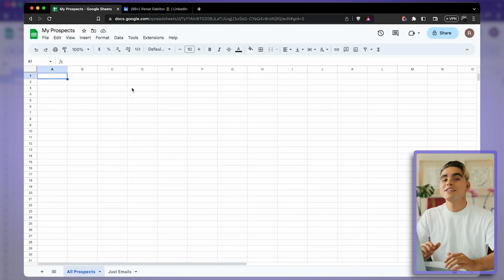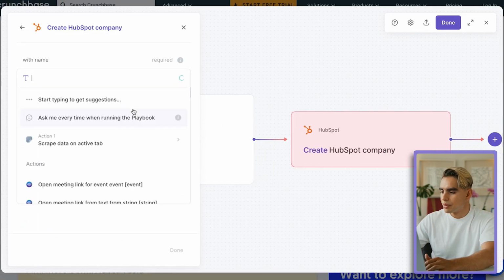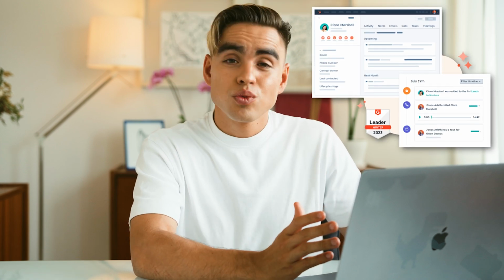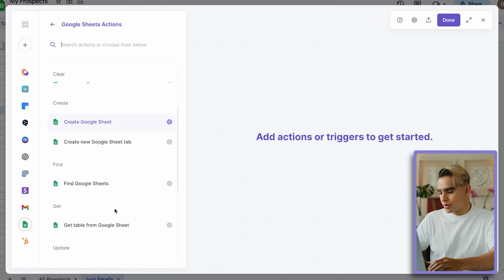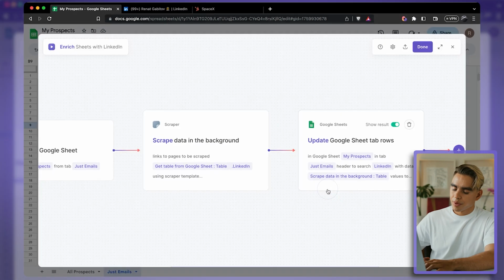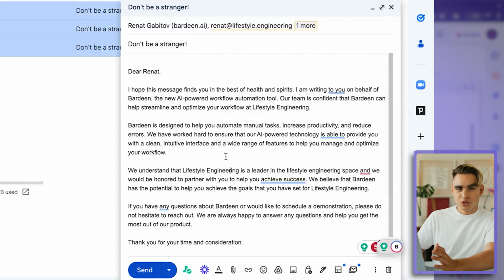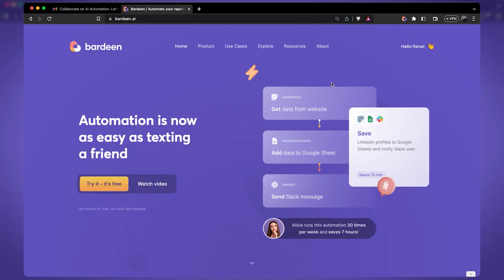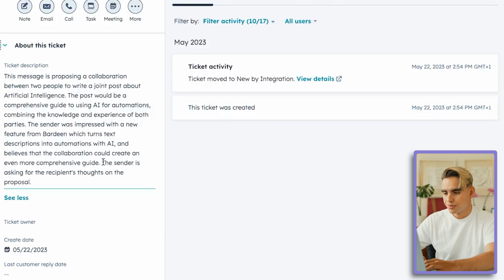4 Things Sales People Must Automate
🚀  Try these playbooks:
               1️⃣ Copy LinkedIn profile data to a Google Sheet:
              🤖 More playbooks coming soon

📖  Video Chapters:
00:00 Intro
01:07 List building
03:26 Data enrichment with ClearBit & HubSpot
05:03 Data enrichment using the website scraper
07:40 AI-powered  personalized outreach
10:14 Automating boring CRM work
11:50 End notes